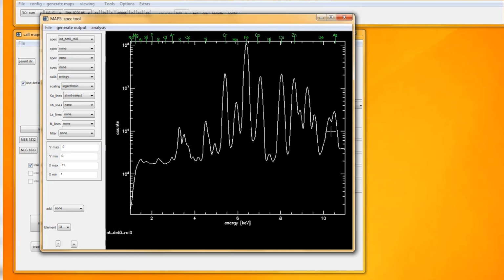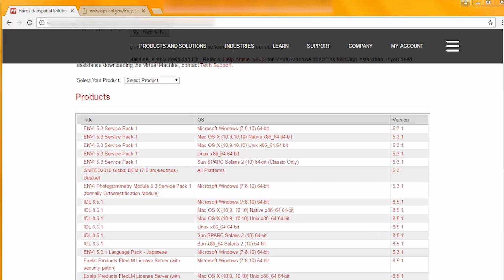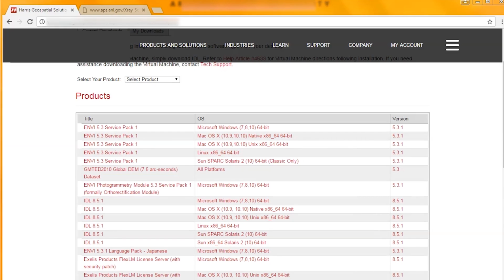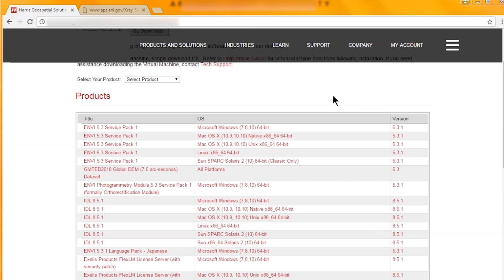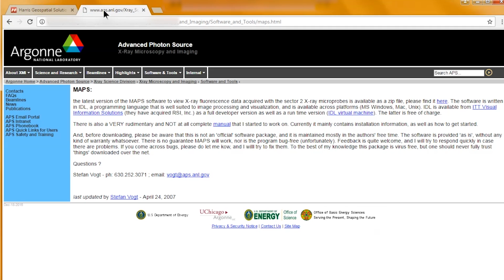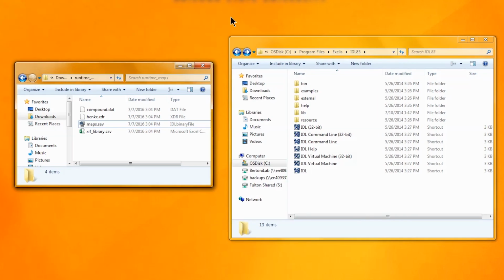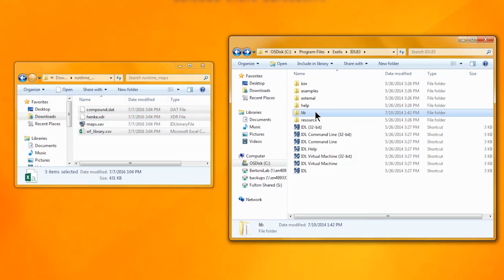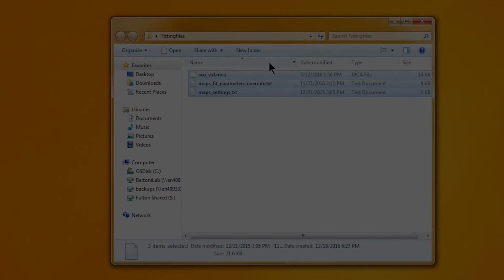Quantifying X-Ray Fluorescence Data Using MAPS l Protocol Preview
Quantifying X-Ray Fluorescence Data Using MAPS -  a 2 minute Preview of the Experimental Protocol

Tara Nietzold, Bradley M. West, Michael Stuckelberger, Barry Lai, Stefan Vogt, Mariana I Bertoni
Arizona State University, School for Engineering of Matter, Transport, and Energy; Arizona State University, School of Electrical, Computer, and Energy Engineering; Argonne National Laboratory, Advanced Photon Source;

Here, we demonstrate the use of the X-ray fluorescence fitting software, MAPS, created by Argonne National Laboratory for the quantification of fluorescence microscopy data. The quantified data that results is useful for understanding the elemental distribution and stoichiometric ratios within a sample of interest.